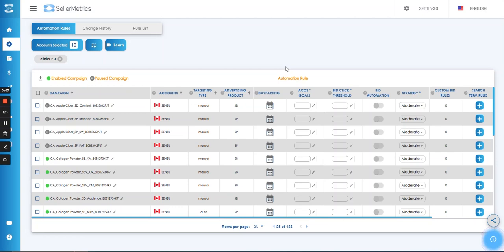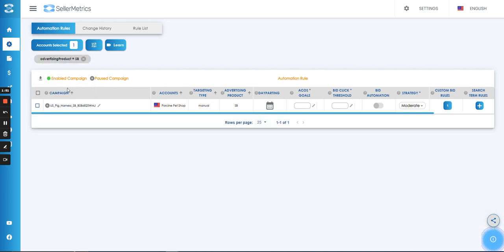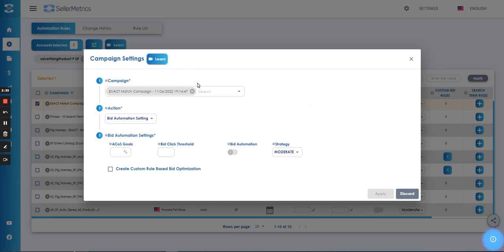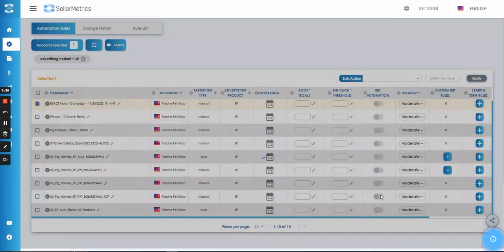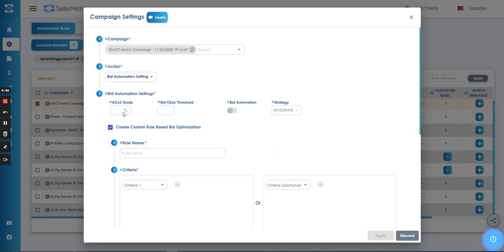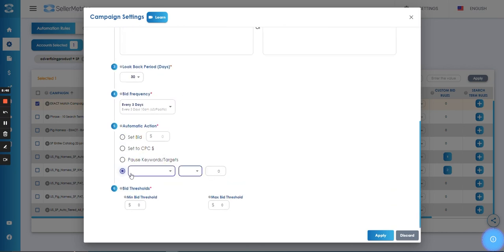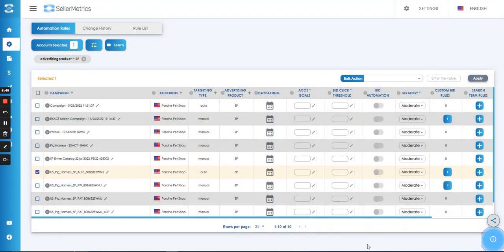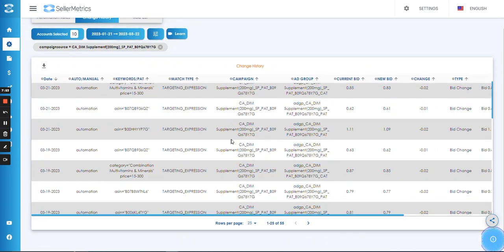Tutorial 8-Bid Automation Settings Set Up by SellerMetrics (V2)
Our bid algorithm allows SellerMetrics to make the most optimal bid changes to your keywords. The automatic settings screen allows you to set the following settings for our bid automation:
▶ ACoS goals
▶ Click
▶ Strategy

▶ Advanced Bid Automation (Lowers your Amazon ACoS)
▶ Dayparting 📅
▶ Manual Optimizations
▶ Unified Marketplaces

SellerMetrics is a tech-enabled Amazon PPC agency, founded by sellers, we dig deep into your Amazon advertising data to come up with actionable strategies to lower your ACoS and grow your brand